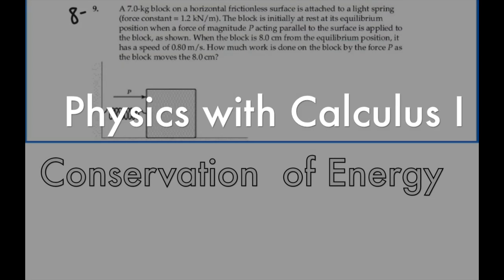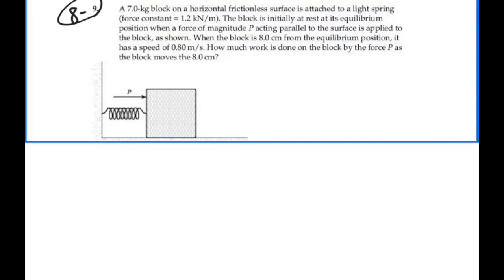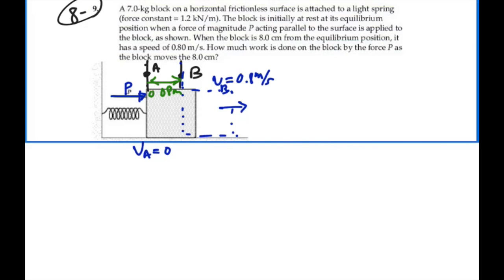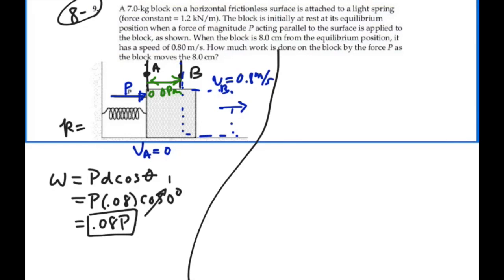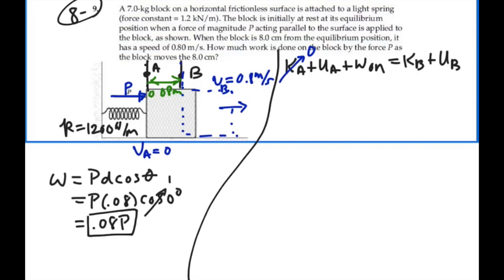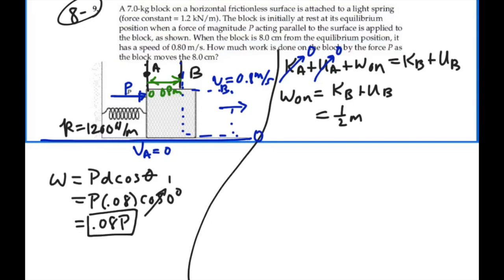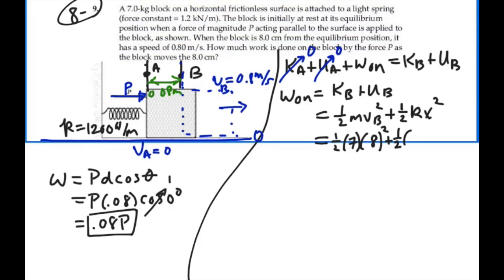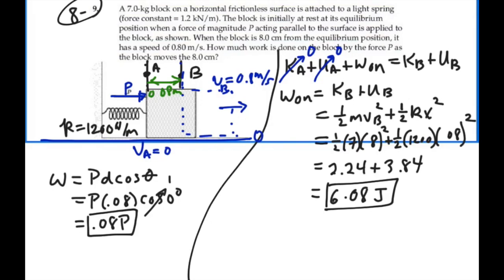Conservation of Energy_ Prob 08-09